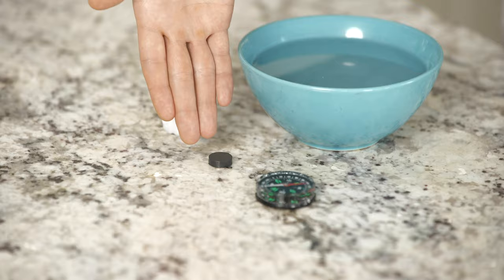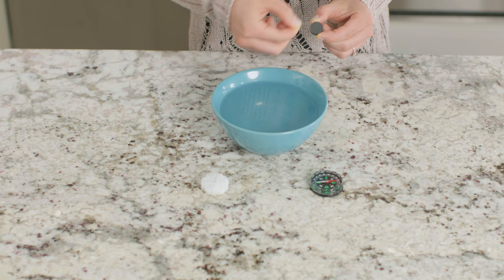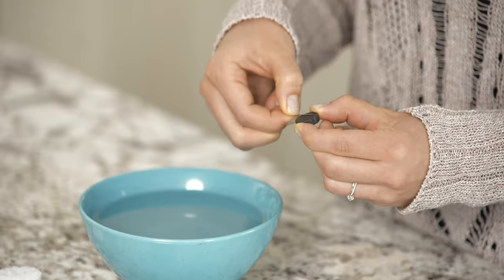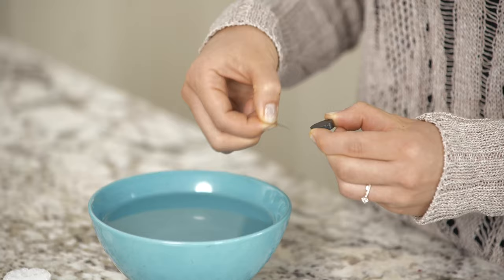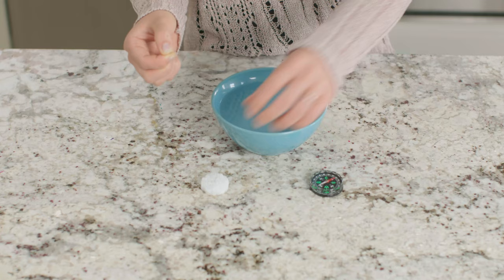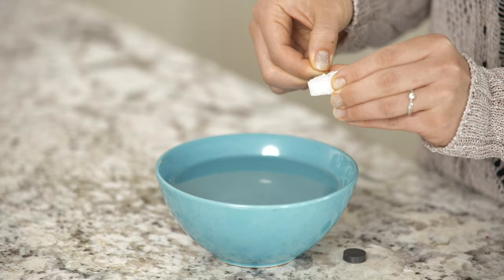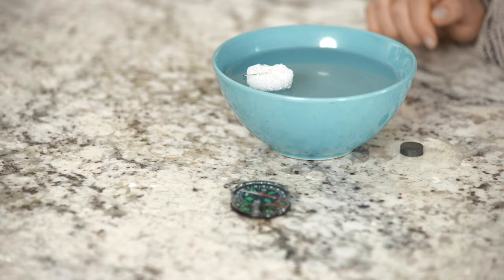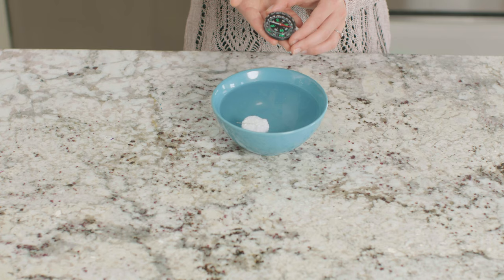Magnetic Needle Compass Experiment | Energy | The Good and the Beautiful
Have you used a compass before? Now you can create your own at home! This fun science experiment for kids is from The Good and the Beautiful Energy homeschool science unit.

(0:00) Introduction
(0:13) Preparation
(0:20) Experiment
(0:58) Conclusion

Materials Needed:
Magnet
Needle
Styrofoam
Bowl
Water